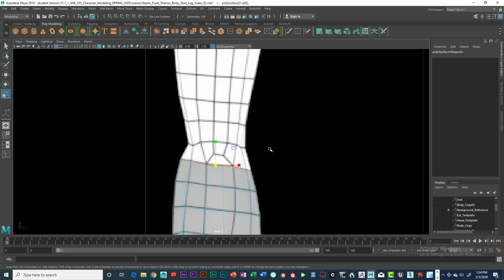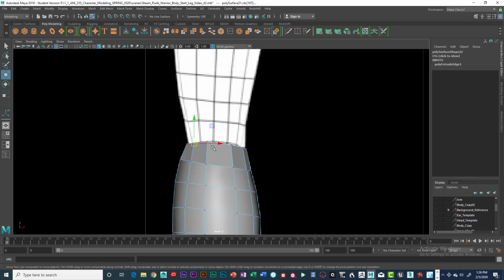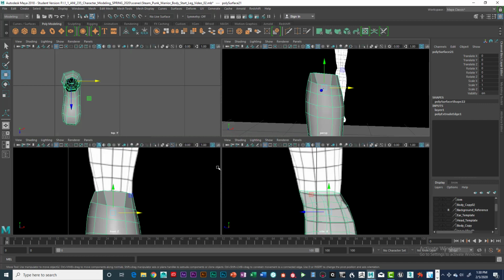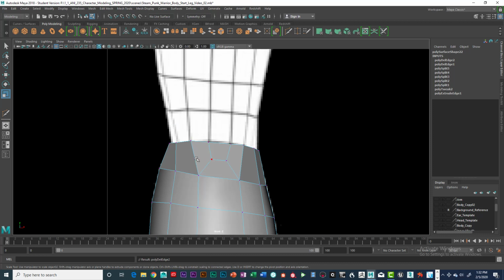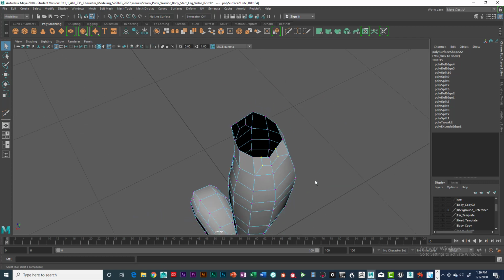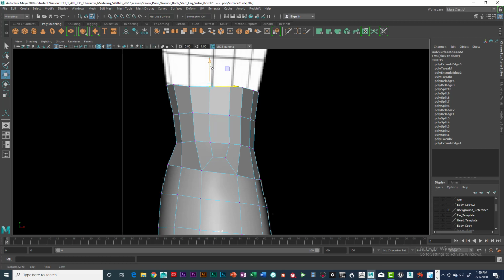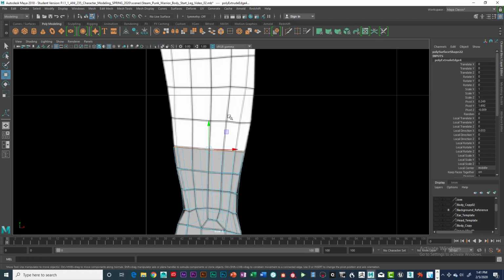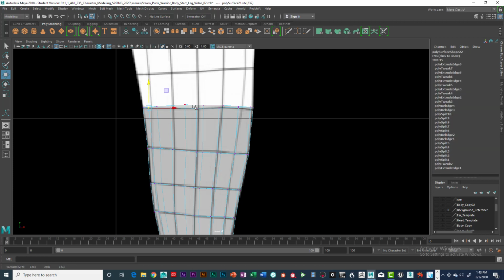Body Modeling 04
Modeling a stylistic character body.